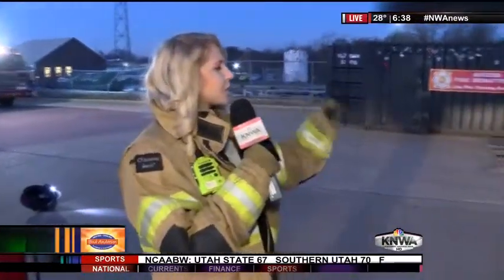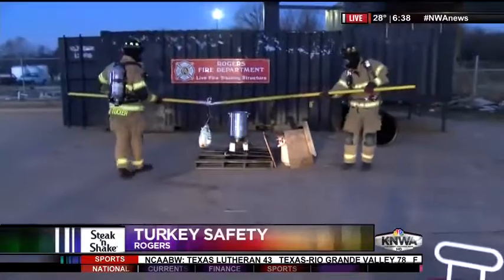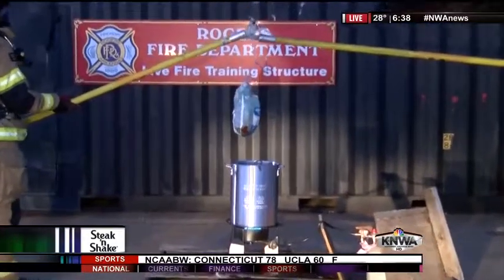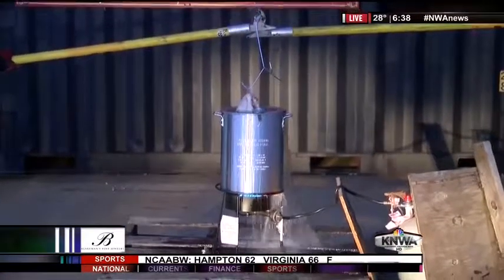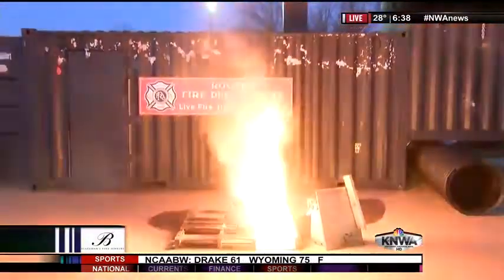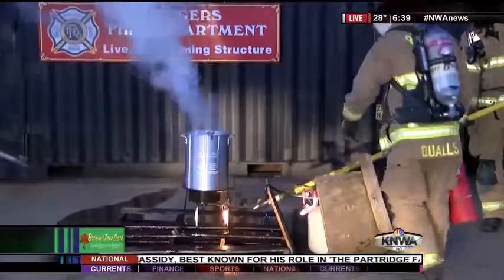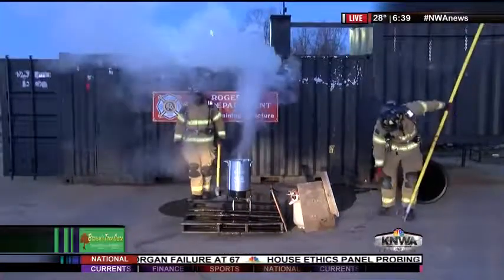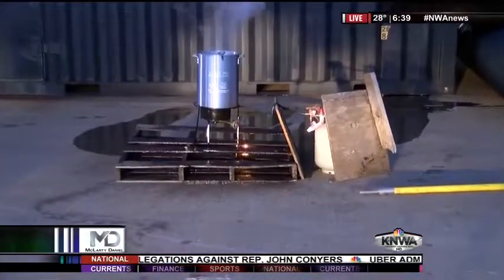Turkey goes wrong